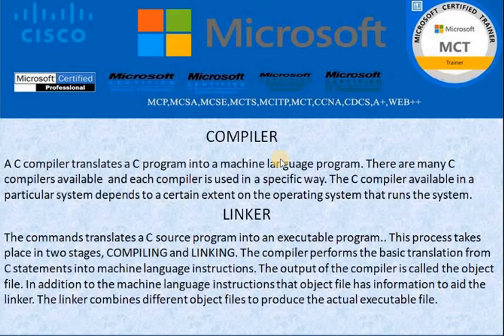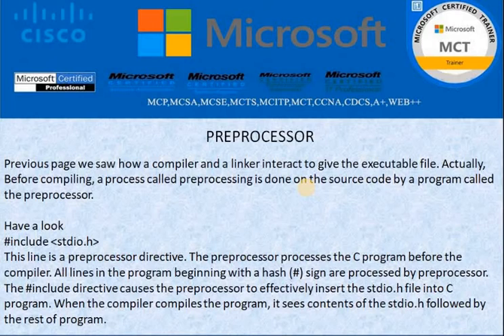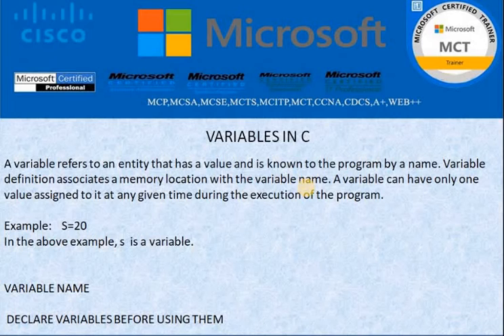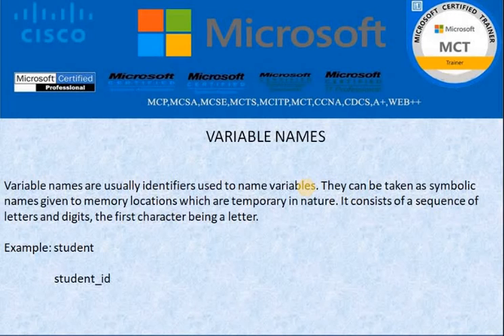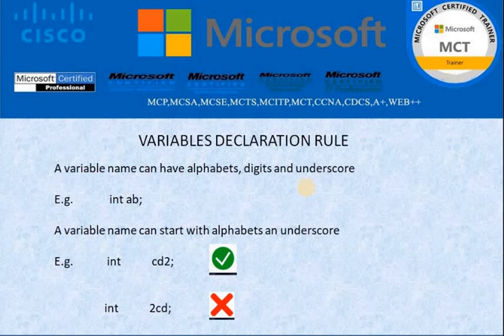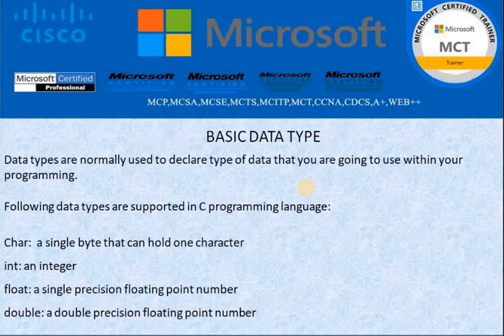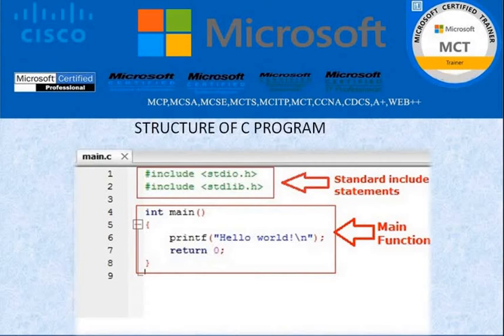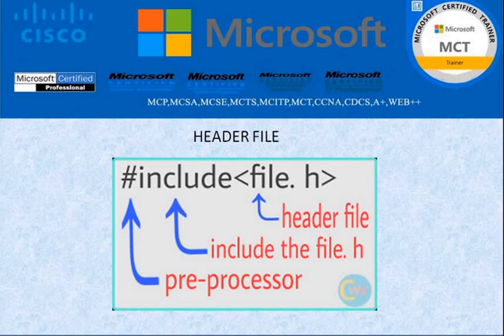02-C INTRODUCTION [Part 2]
Exploring C programming Language